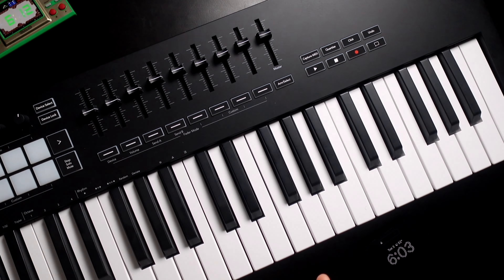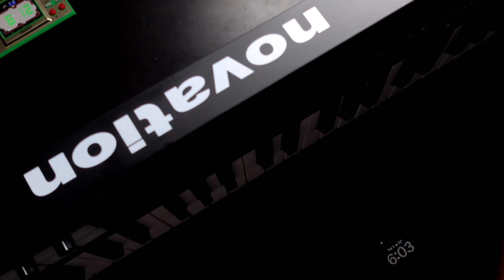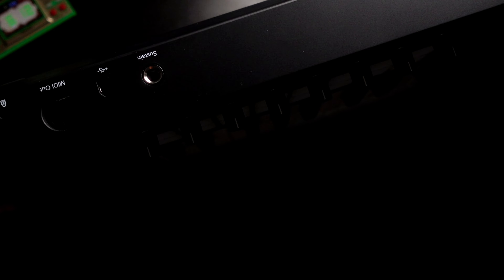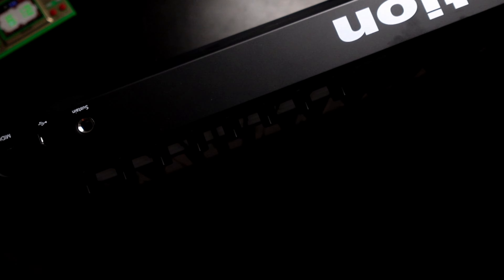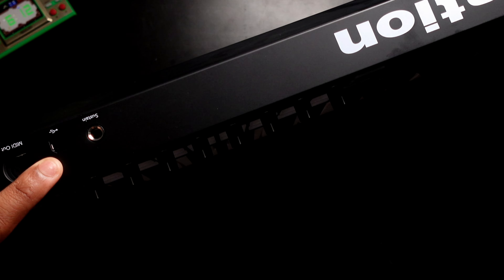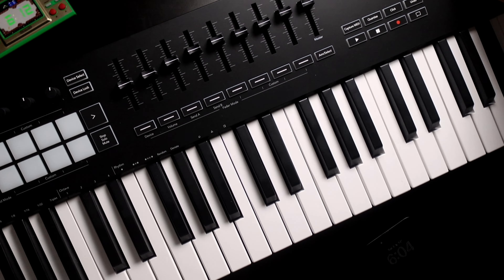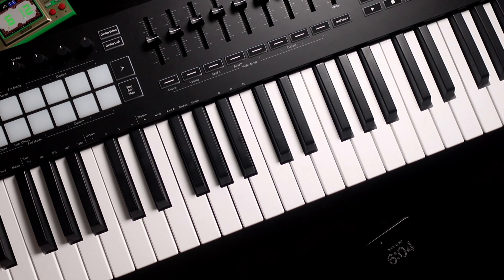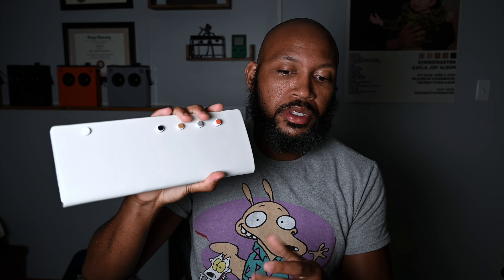The SHOCKING Reason USB-B Might Be Better Than USB-C for MIDI!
Khordmaster dives deep into the heated debate between USB-C and USB-B on MIDI controllers. After swearing off USB-B in favor of USB-C, I discovered a surprising advantage that completely changed my perspective, thanks to a comment from one of my viewers.

In this video, I break down the pros and cons of each connection type, explain why USB-C is the future of MIDI controllers, and explore the unexpected benefit of USB-B that might just make you rethink your next purchase.

Whether you’re a music producer, a tech enthusiast, or just curious about MIDI gear, this video will give you the insights you need to make an informed decision.

This channel is proudly supported by my education business, Kevin’s Mentor and Tutor Services (KMATS). If you or someone you know is looking for lessons or mentorship in Piano, ELA, Math, or teenage engineering gear, to learn more!

For even more content, including exclusive tutorials and behind-the-scenes insights, follow me on Patreon You can join for free and, if you’d like to support the channel, consider pledging—every bit helps!